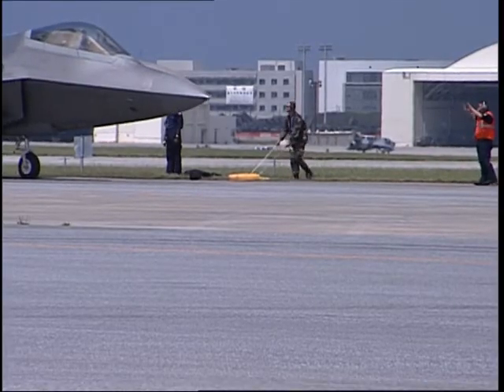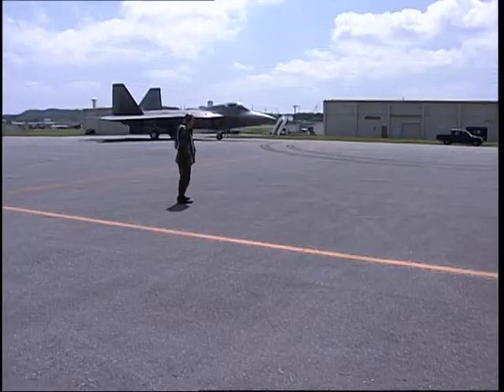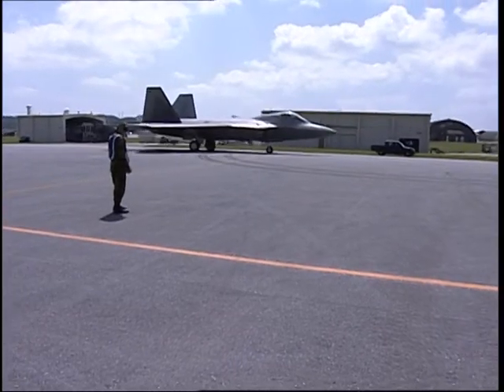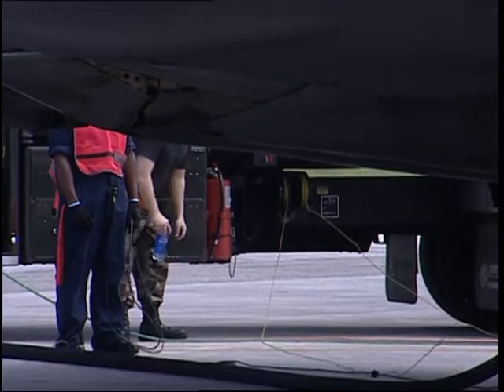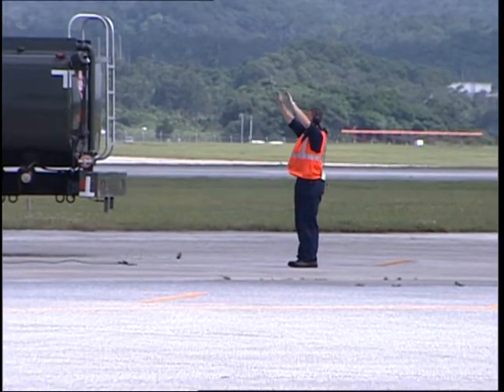F-22s use "pit stop" strategy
When fuel tankers can't get to aircraft for refueling, they take advantage of what is called a "hot pit."  Air Force Staff Sergeant Kevin Nichols reports from KAdena Air Base how "hotpitting" saves time in wartime scenarios.